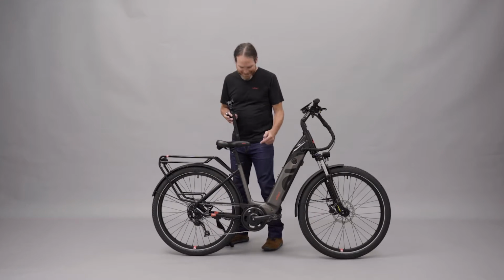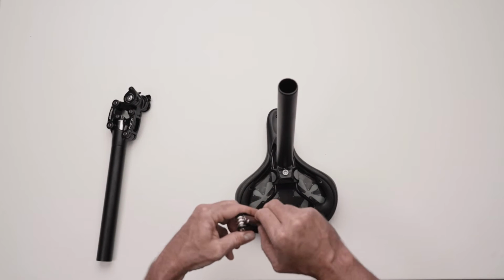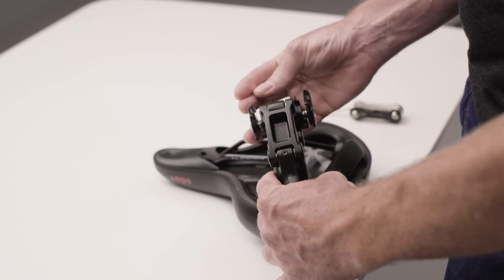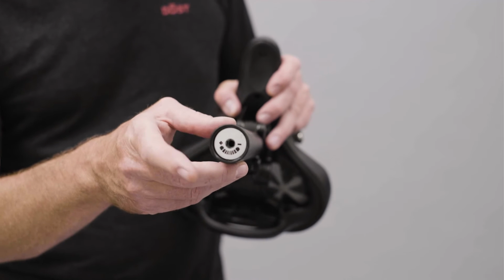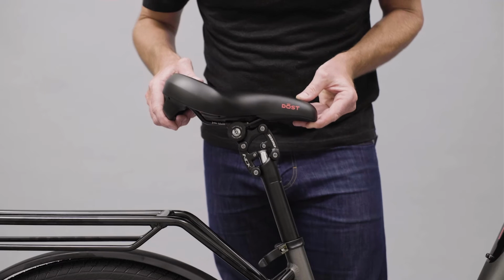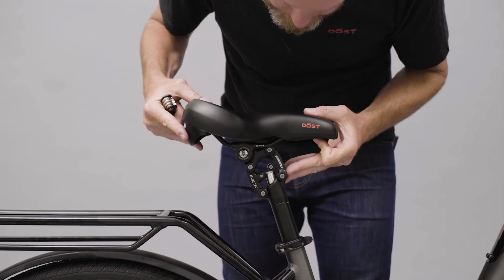DŌST Bikes - How to Install a Suspension Seat Post